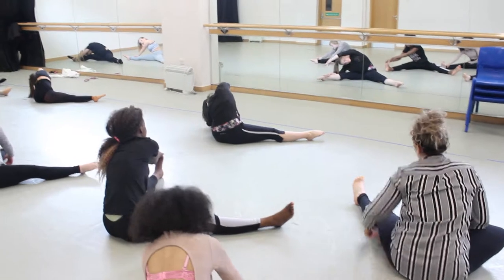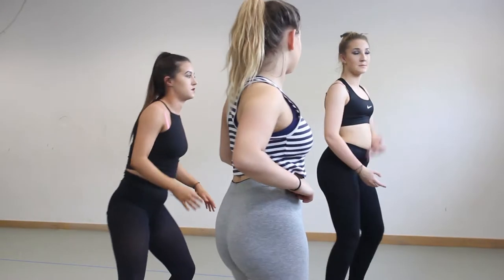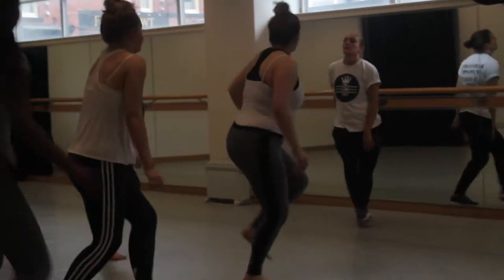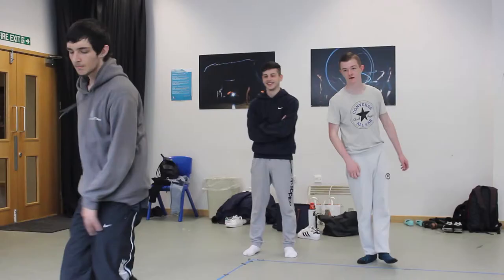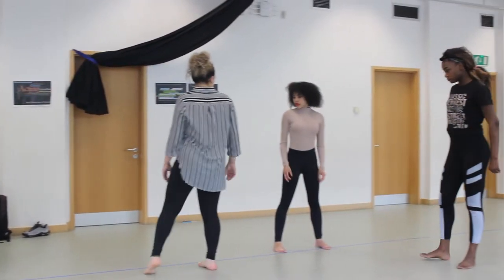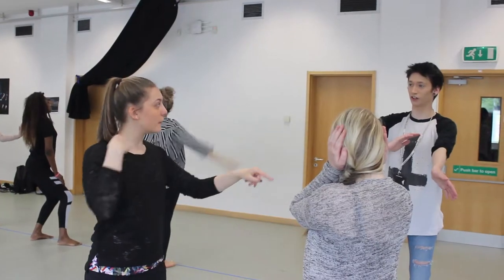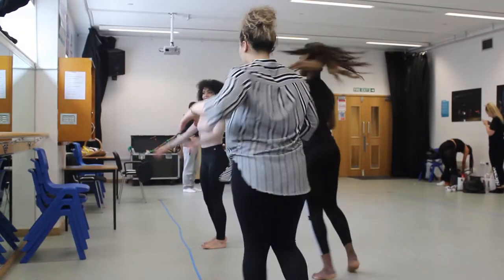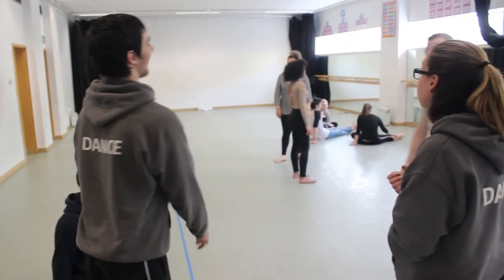Leeds Park Lane College: Level 2 Dance Promo video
A Promotional video for Level 2 dance at the Leeds City College Park Lane campus.